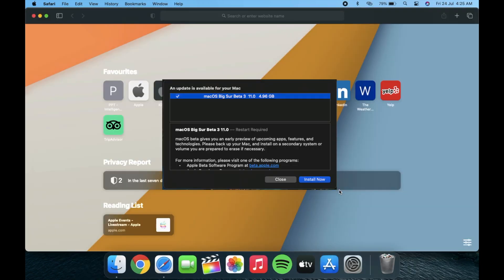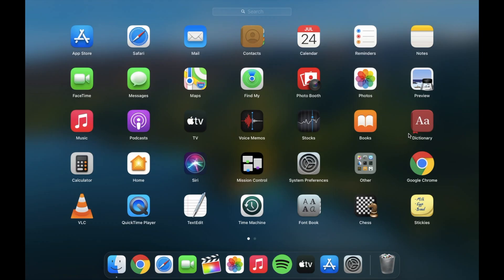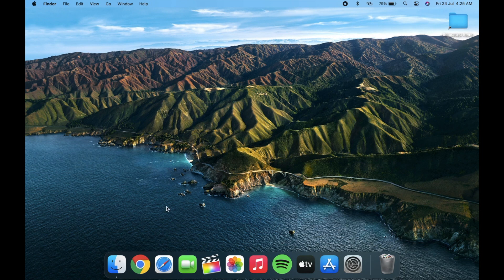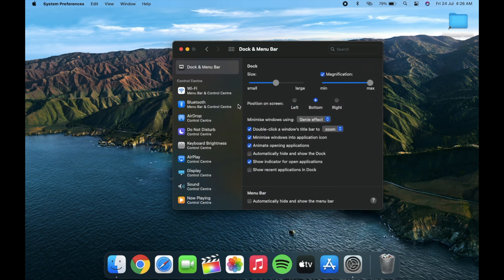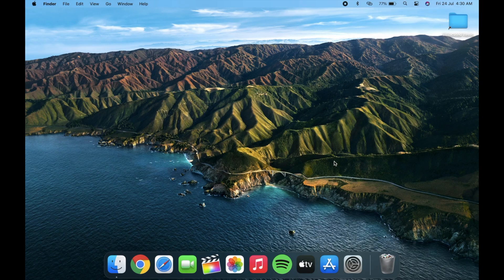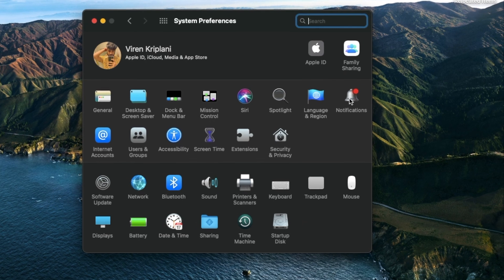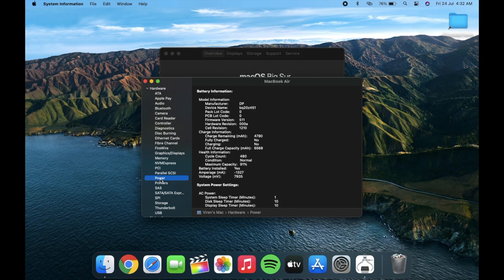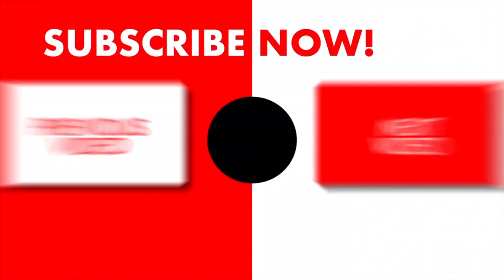Big Sur Beta 3 is HERE!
NOTE:-Updating to macOS Big Sur 11 beta from previous versions of macOS might take significantly longer than expected. Data loss could occur if the update is interrupted.

MacOS Big Sur Beta Version 3 Review and my opinion.

MacOS Version :- MacOS Big Sur Beta 3